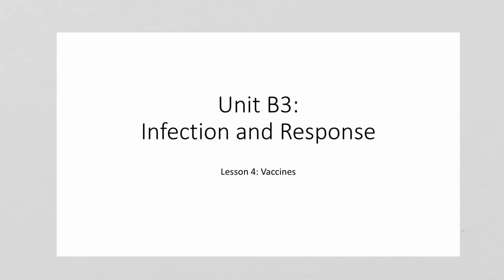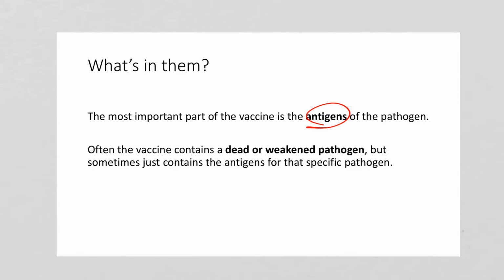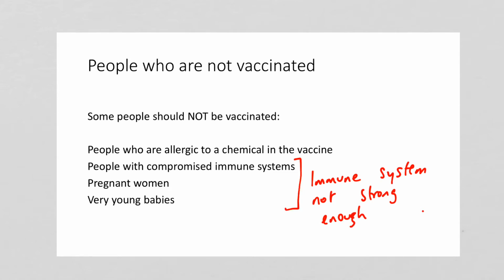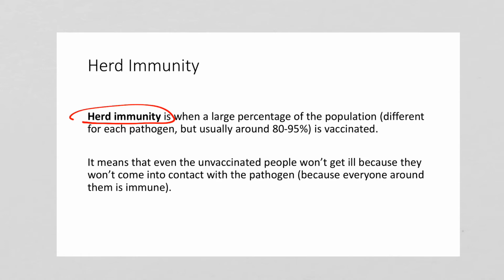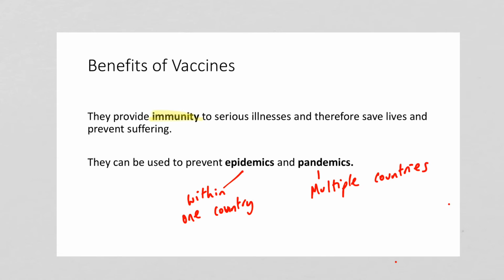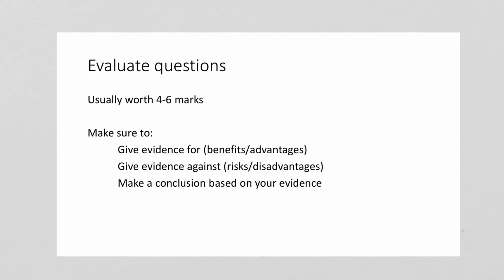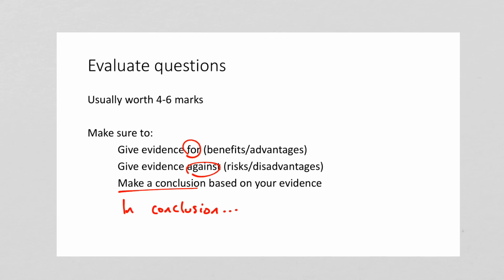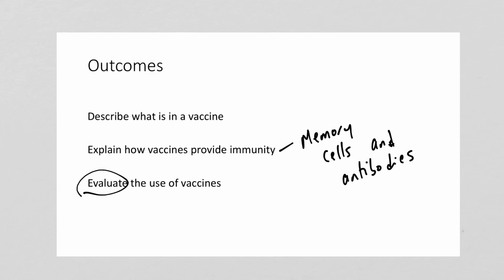B3 lesson 4: vaccines